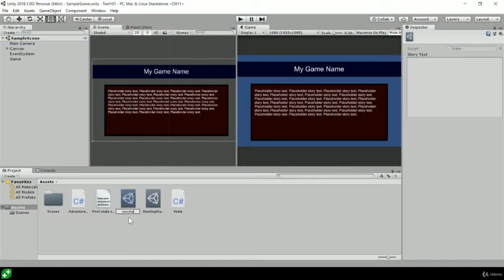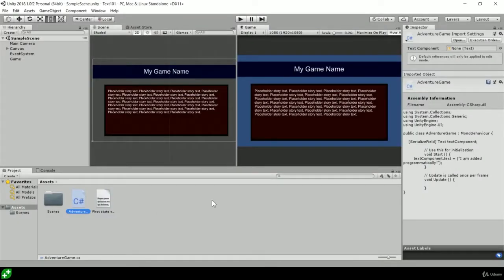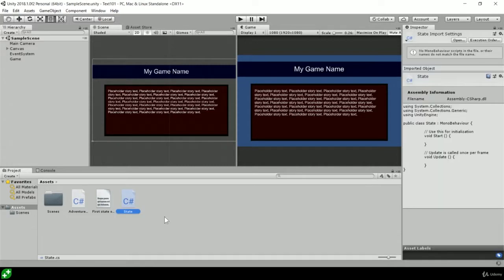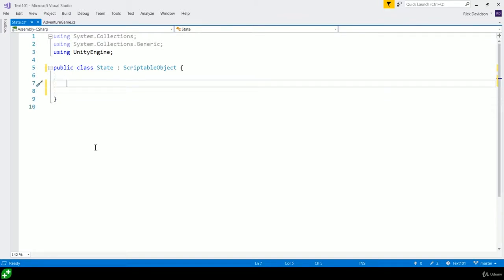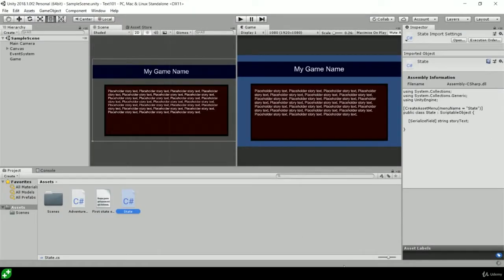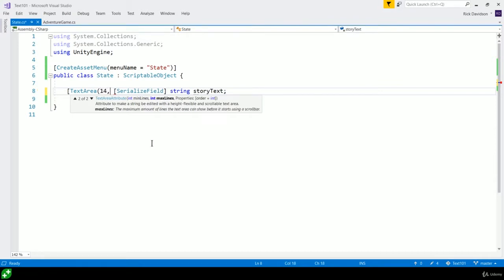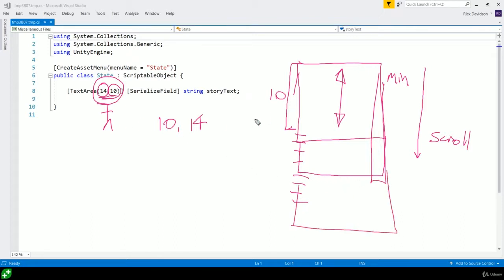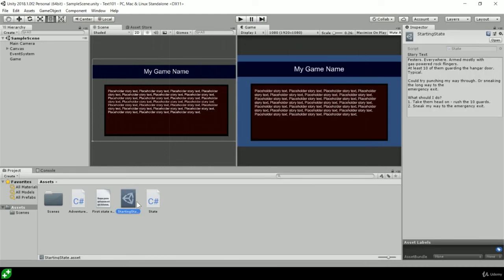23. Unity Scriptable Objects